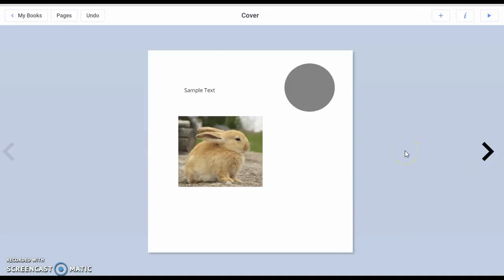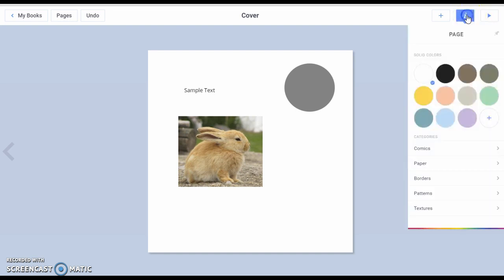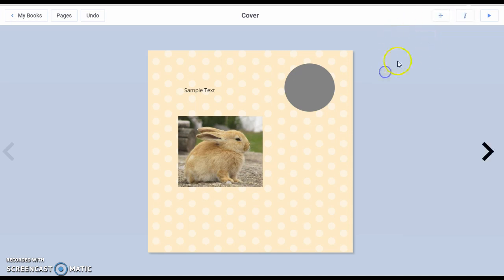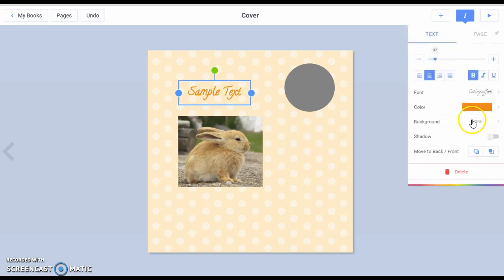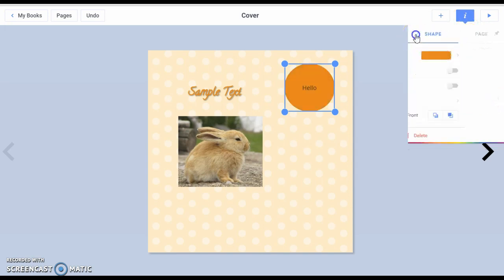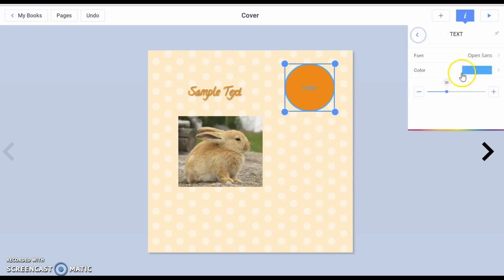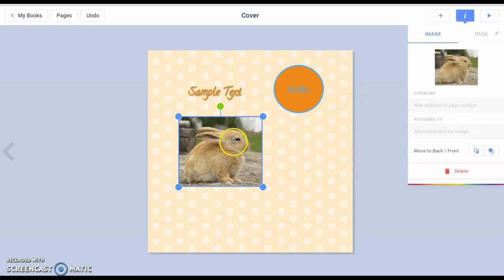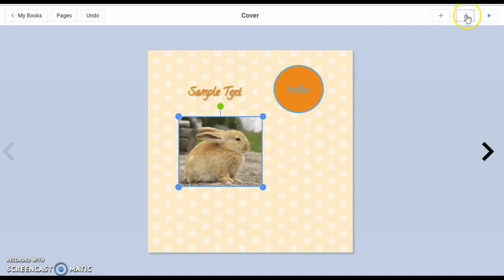Book Creator - Inspector button